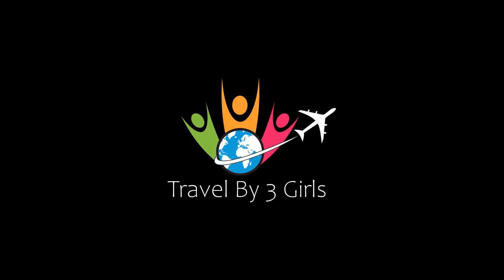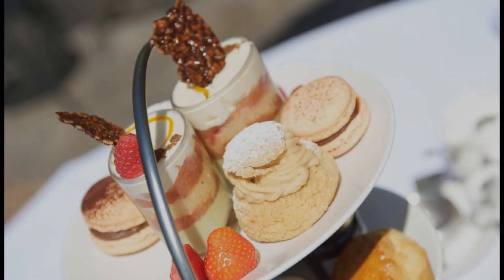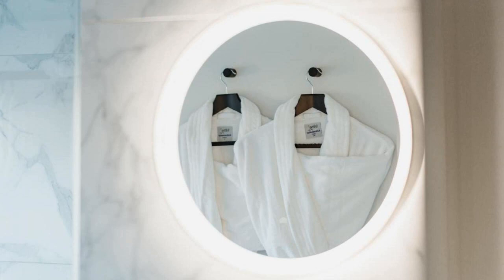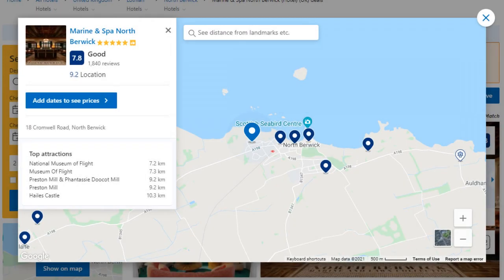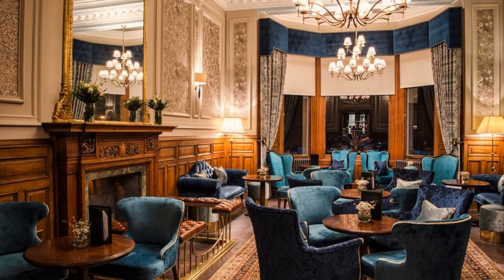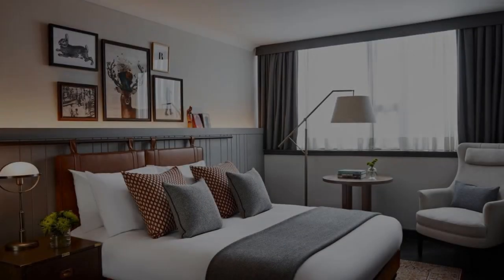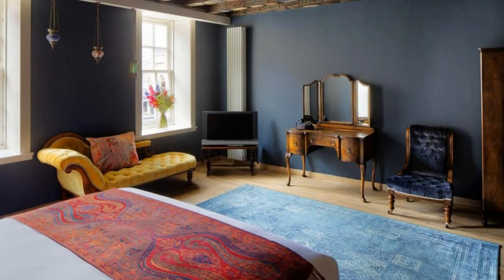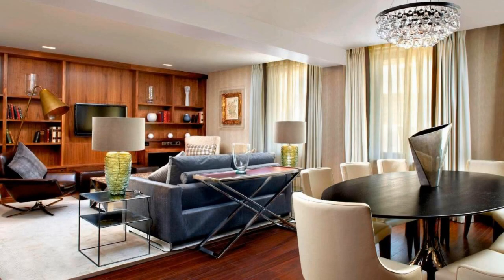Top 10 Recommended Hotels In Lothian | Top 10 Best 5 Star Hotels In Lothian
7) InterContinental Hotels - Edinburgh The George, an IHG Hotel, Edinburgh

Queries Solved:
1) Top 10 Recommended Hotels In Lothian
2) Top 10 Hotels In Lothian
3) Top Ten Hotels In Lothian
4) Top 10 Romantic Hotels In Lothian
5) 10 Best Hotels For Couples In Lothian
6) Hotels In Lothian
7) Best Hotels In Lothian
8) Top 10 5 Star Hotels In Lothian
9) Best 5 Star Hotels In Lothian
10) 5 Star Hotels In Lothian
11) Top 10 Luxury Hotels In Lothian
12) Luxury Hotel In Lothian
13) Luxury Hotels In Lothian
14) Luxury Stay In Lothian

Track Title: Fiesta de la Vida
Artist: Aaron Kenny